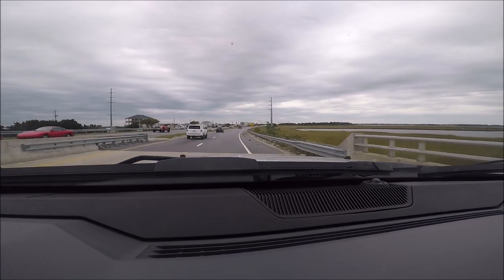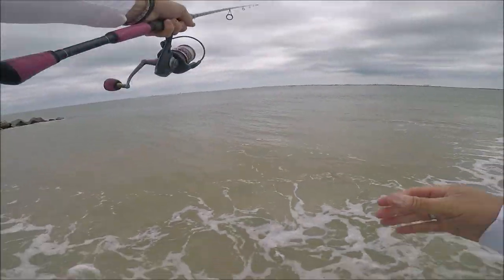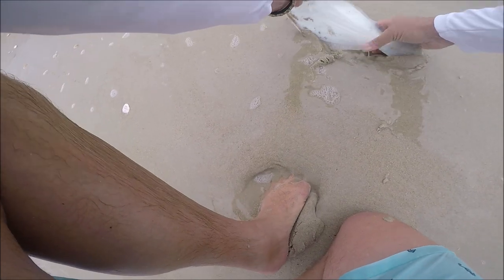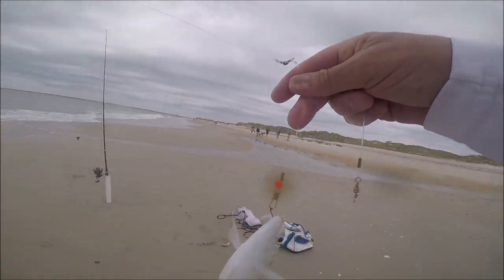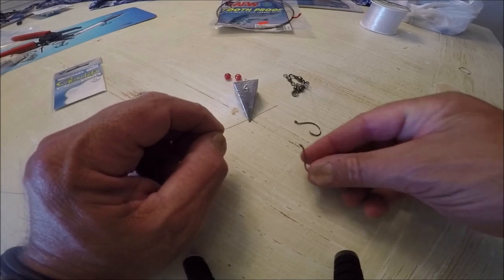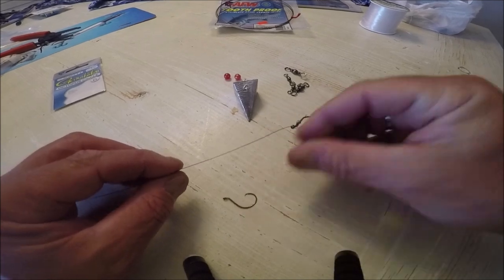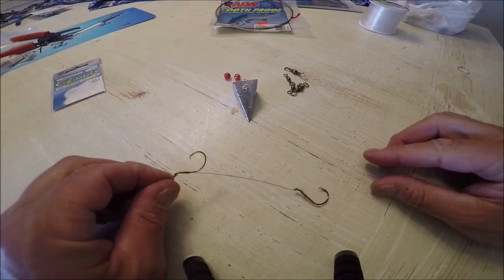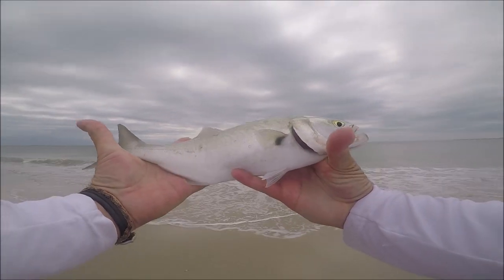A Great Rig for Bluefish on Shackleford Banks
Today, we leave Oak Island and take a trip to visit the mother-in-law down near Shackleford Banks. Shackleford Banks is a barrier island and sort of a tourist trap/camping spot for folks to collect shells. The water taxi will take you from Beaufort to the island in about 20 minutes but the fishing could be worth the trip. In this video, we will fish the best of Shackleford Banks as well as take a look at the rig we use to catch blues. The key to this video is that the rig we will demonstrate will work on Shackleford, Oak Island, or any place blues are caught.

Here is a list of some of my favorite fishing gear!

Ghost Shrimp Pump

Miracle Thread

Yeti Loadout Bucket

Charcoal Smoker

Chest Waders

Toadfish Filet Knife

Cast Net

Fishing Shears